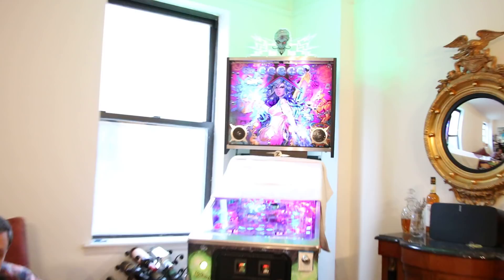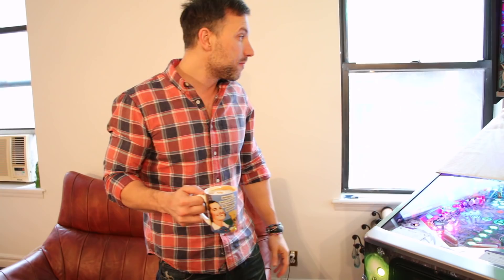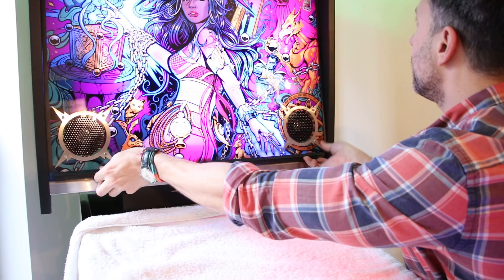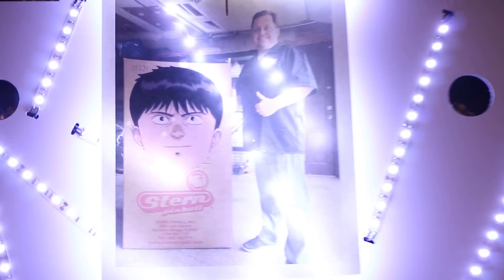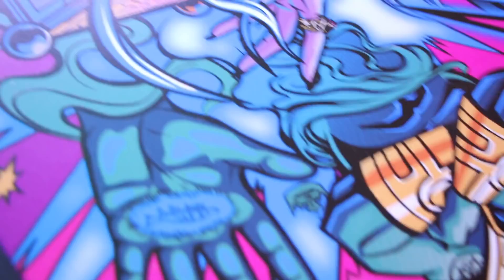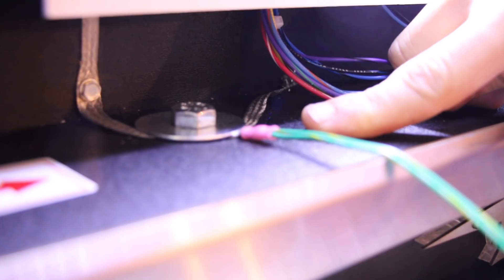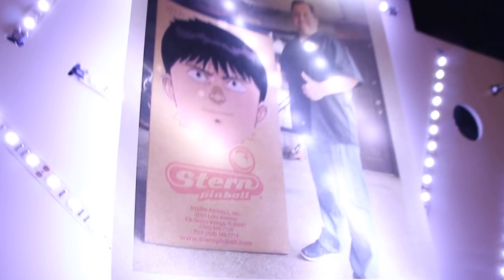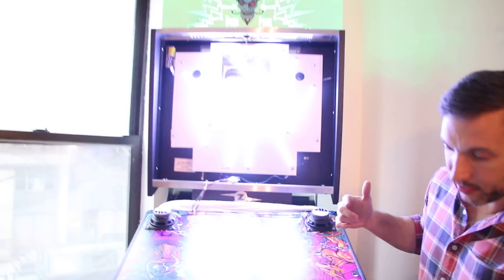Magic Girl Backbox Reveal World Exclusive!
Perhaps the answers we're looking for are behind the translite!